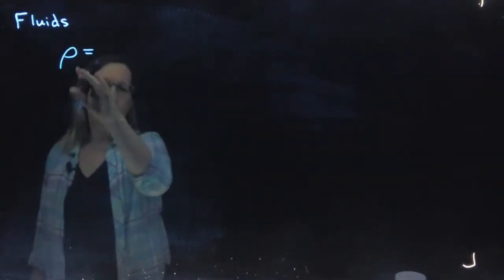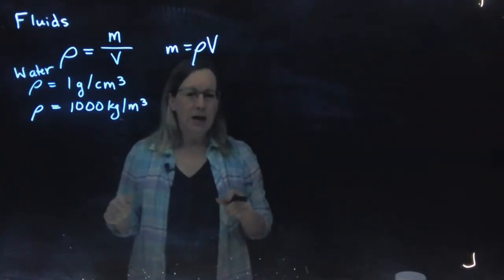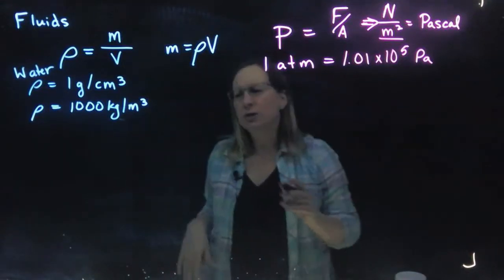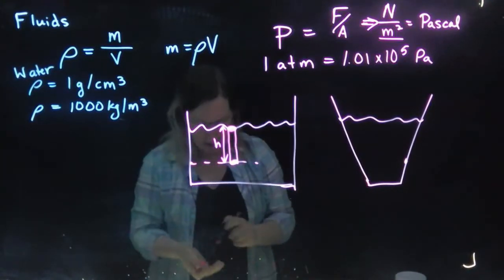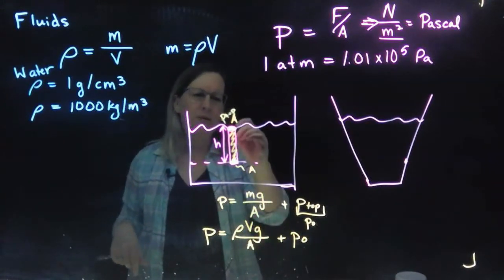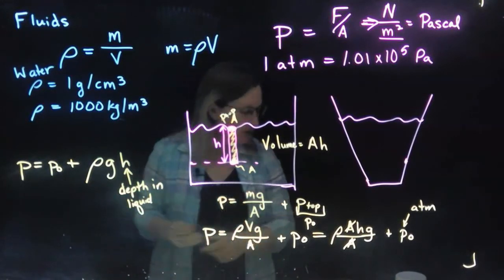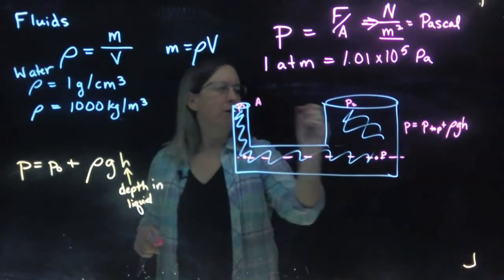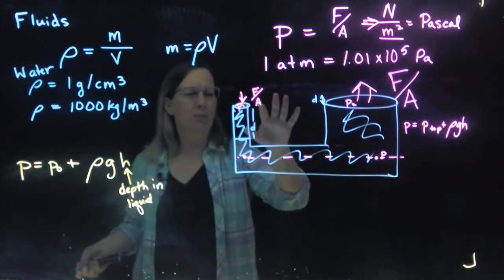Fluid 1: Pressure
Density, pressure, Pascal's principle. OpenStax 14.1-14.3.